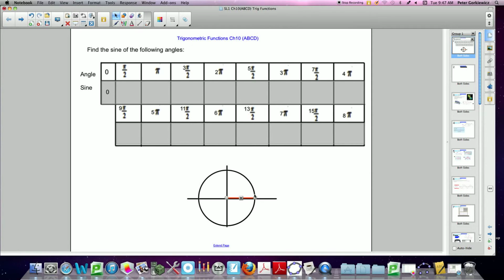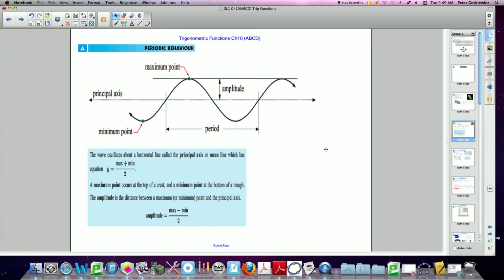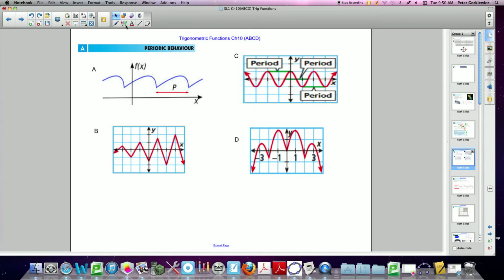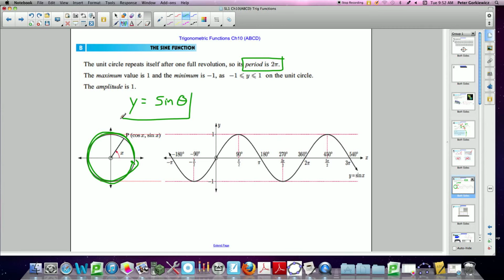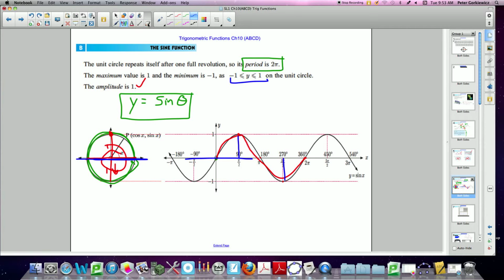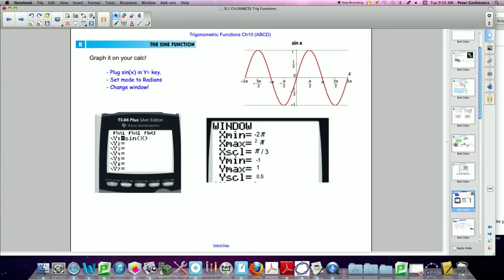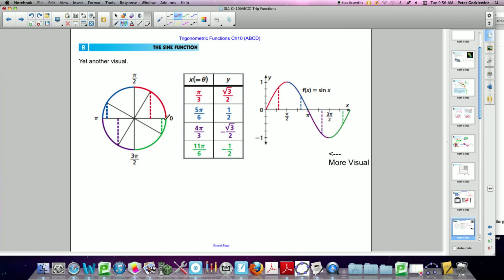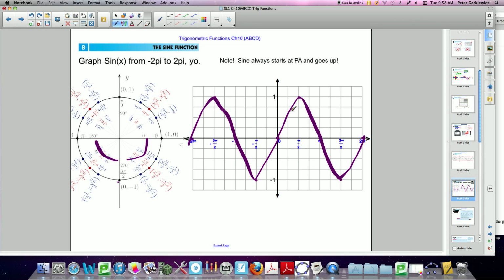Trigonometry Sine Cosine Graphs Lesson 1/2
Trig Function Graphing Exciting Times 1/2